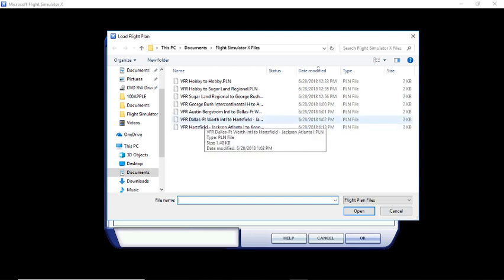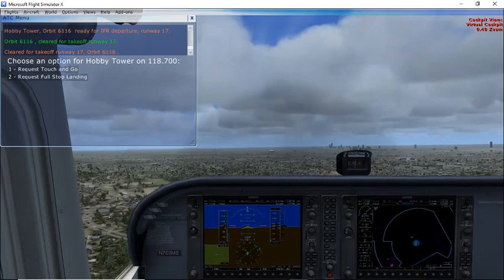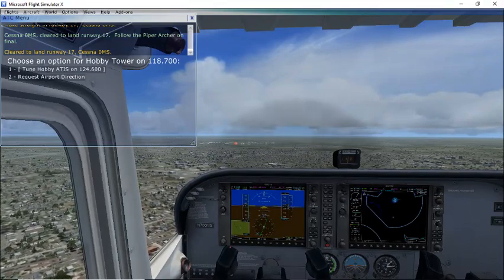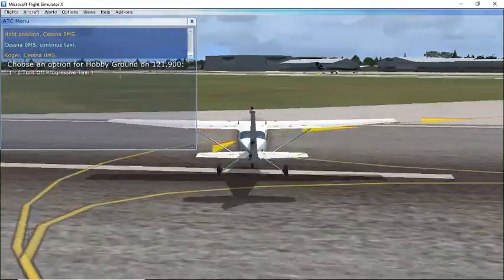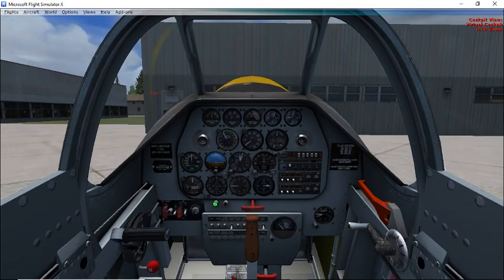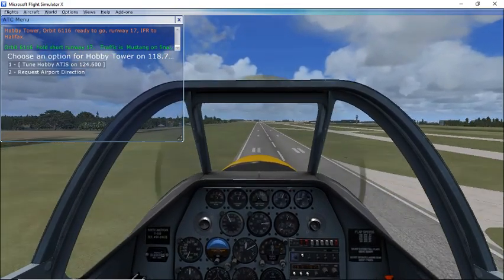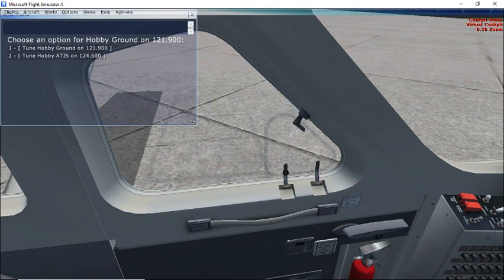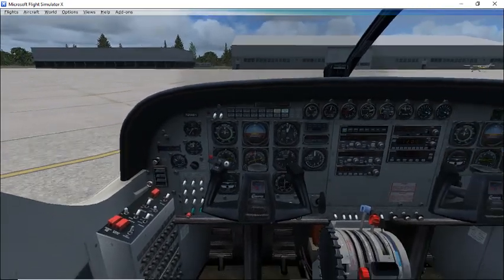Flight Simulator X Acceleration (Ep.3)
just decided to hop on FSX and show you guys my flight skills.